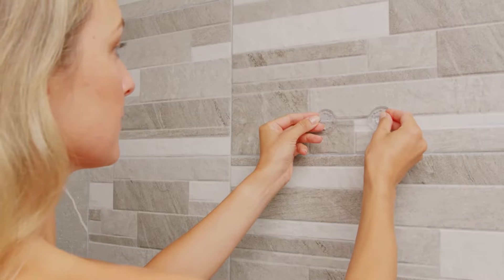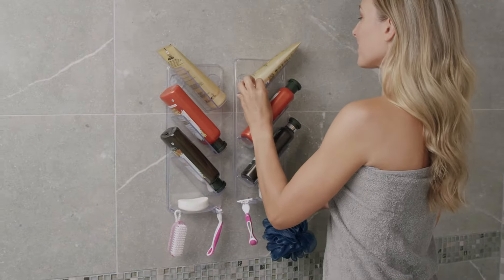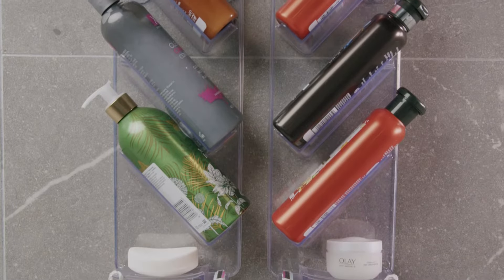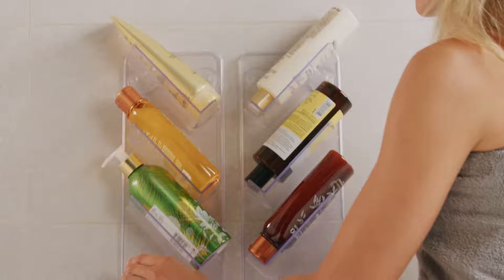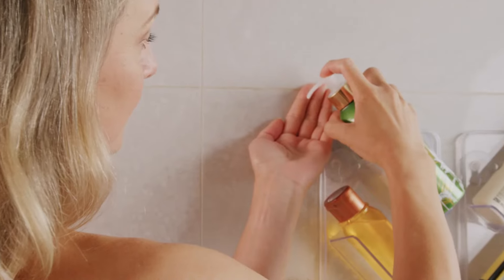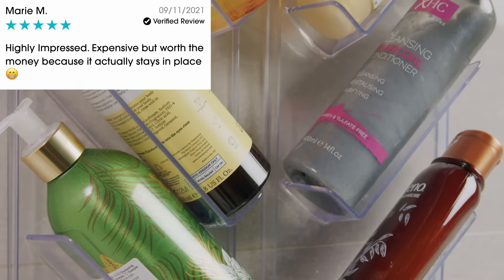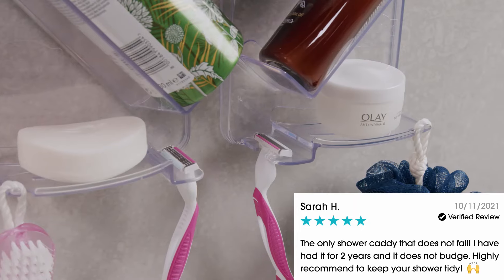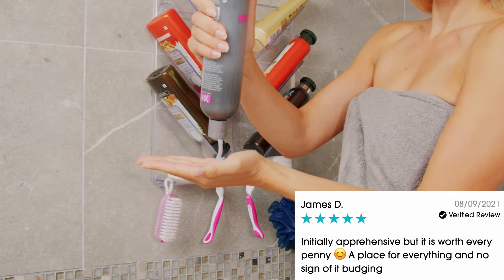ShowerGem- The Shower Caddy & Bathroom Shelf That Sticks to All Tiles!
The multi-award winning ShowerGem Shower Caddy- as seen on the Dragons' Den.